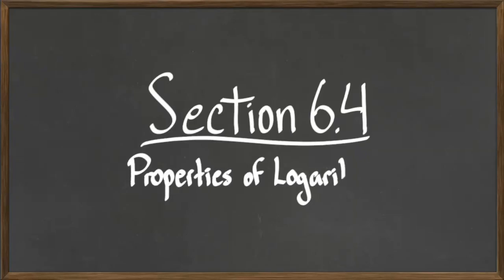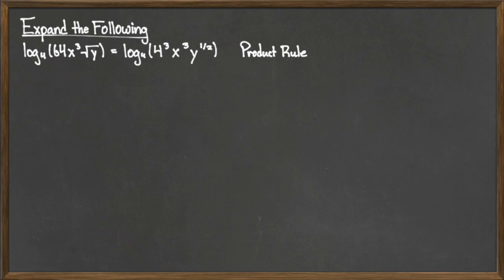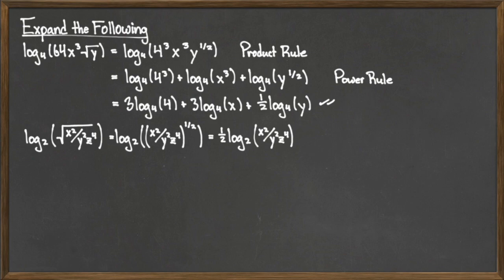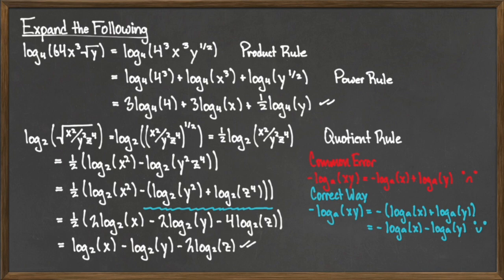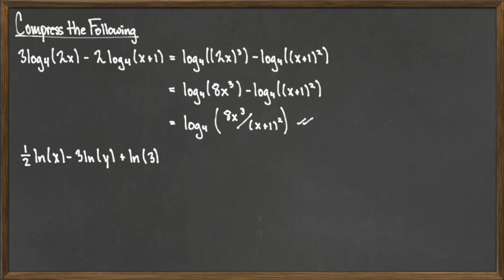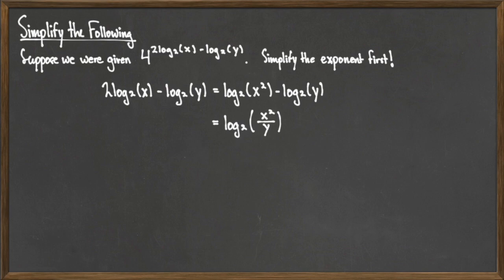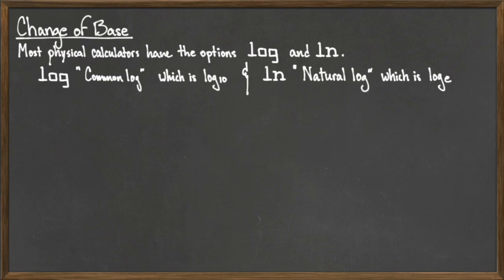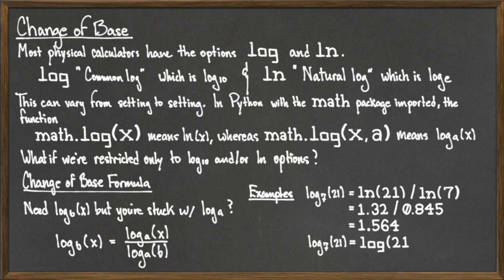Properties of Logarithms